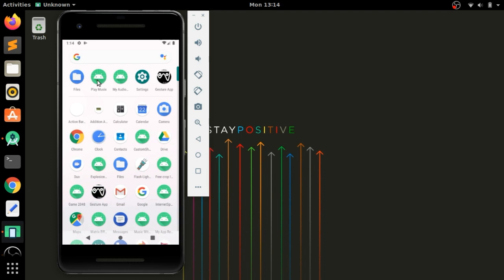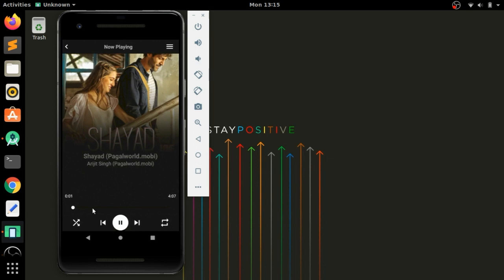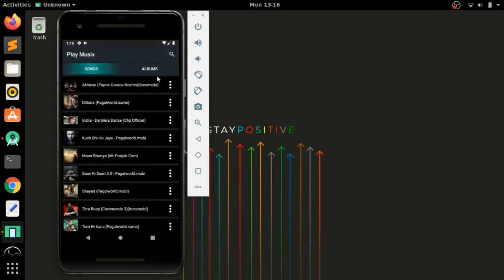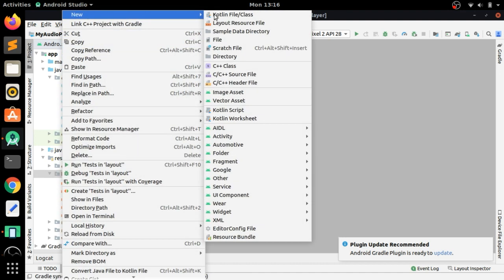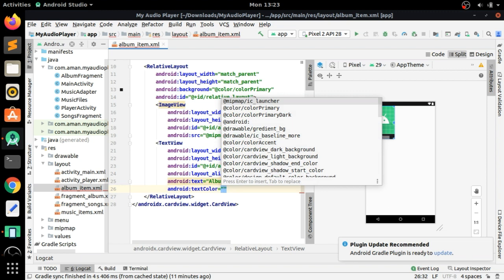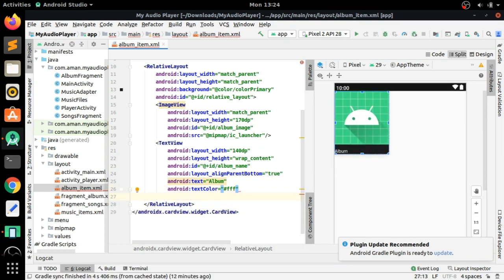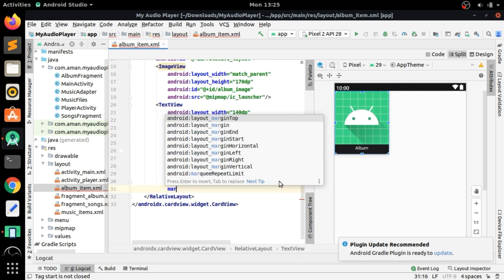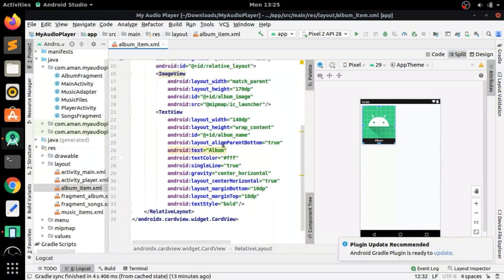Create Your Own Music Player - Android Studio Tutorial | Album Fragment Part - 10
In this series of music player app videos tutorials we will see how to create an audio player android app in android studio using Mediaplayer class as well as MediaStore Shared Storage of android with impressive design and animation as well as transition.

This is part - 10 tutorial where we will design our album fragment and for making these the each item of album using CardView. We are using the Glide library which is an image loading and caching library for Android for smooth scrolling.
Glide dependency :
implementation 'com.github.bumptech.glide:glide:4.11.0'
  annotationProcessor 'com.github.bumptech.glide:compiler:4.11.0'

Palette Dependency :
implementation 'androidx.palette:palette:1.0.0'